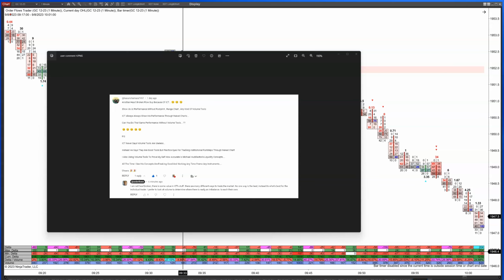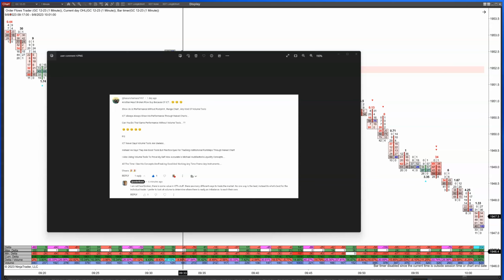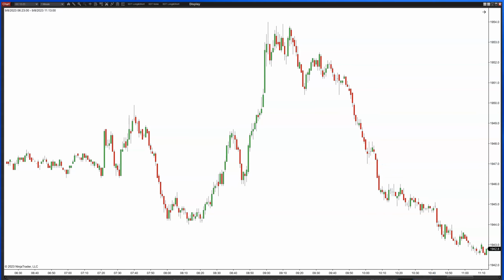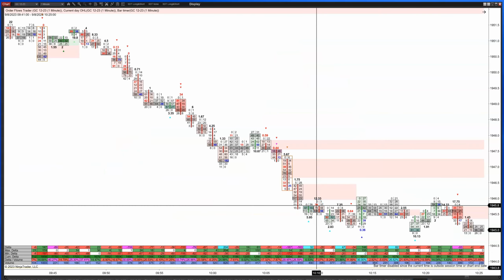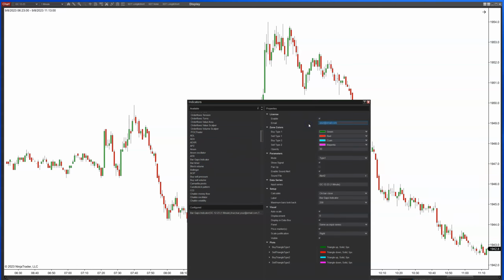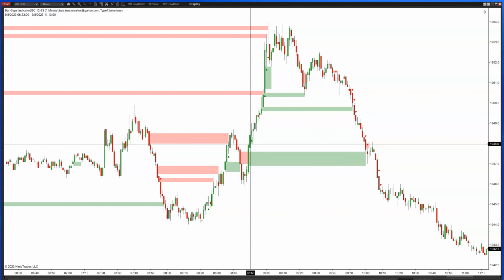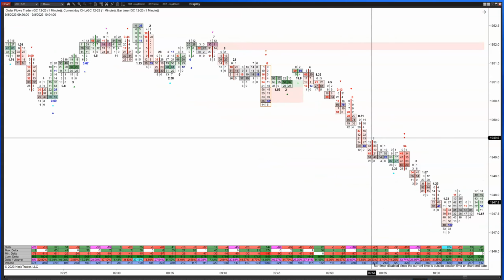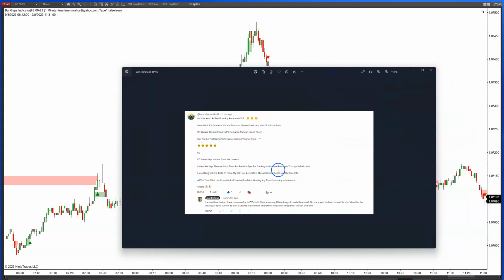Trading Without Volume Footprint Charts Like ICT Or Using Orderflows Trader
Recently a trader asked me if I could trade without volume. My response was I would prefer to analyze volume since it is useful information for traders. Why would I not want to use it?

Here are several reasons why I like to use volume:

Confirmation of Price Movements: Volume is often seen as a confirmation indicator. When the volume increases in conjunction with price movements, it suggests strong participation and conviction from traders. This can provide confirmation that a price trend is valid and increase the trader's confidence in their trading decisions.

Identification of Accumulation and Distribution: Volume analysis can help traders identify periods of accumulation (buying) and distribution (selling) in the market. Higher volume during accumulation phases may indicate increasing demand, potentially leading to upward price movements. Conversely, higher volume during distribution phases may signal selling pressure and the possibility of downward price movements.

Detection of Market Strength: Volume analysis can reveal the strength of a market move. Higher volume during significant price advances or declines indicates greater market participation and can suggest the presence of strong trend momentum. Traders often look for high-volume breakouts to validate the strength of a price move.

Confirmation of Breakouts and Reversals: Volume analysis is commonly used to confirm breakouts from key chart patterns or levels of support and resistance. A breakout accompanied by high volume is considered more reliable and may indicate a genuine shift in market sentiment. Similarly, volume analysis can help traders identify potential reversals when volume decreases during price retracements.

Identification of Market Tops and Bottoms: Excessive or extreme volume at market tops or bottoms can provide valuable insights. High volume at a market top might indicate buying exhaustion and a potential reversal, while high volume at a market bottom may suggest selling climax and an impending reversal.